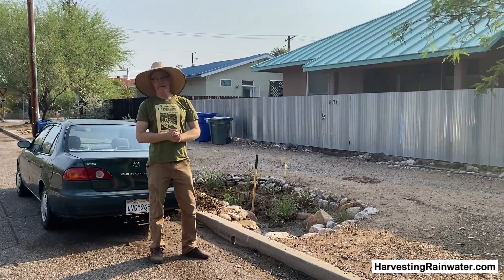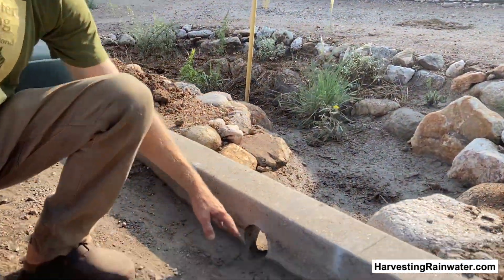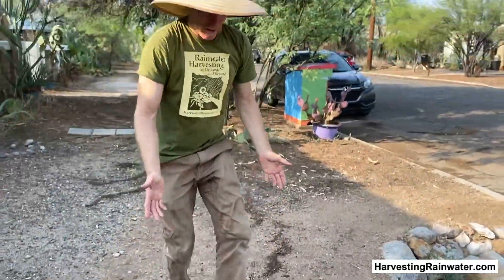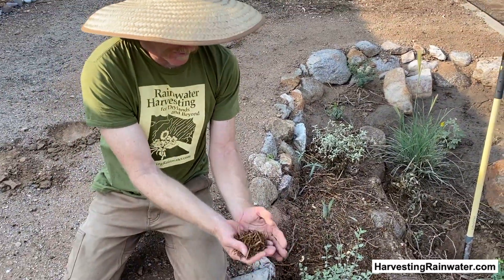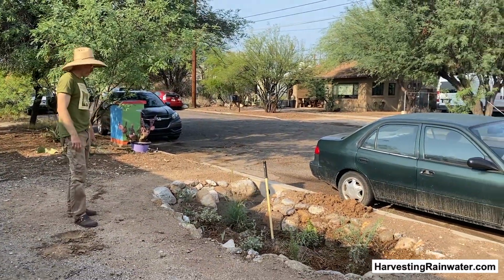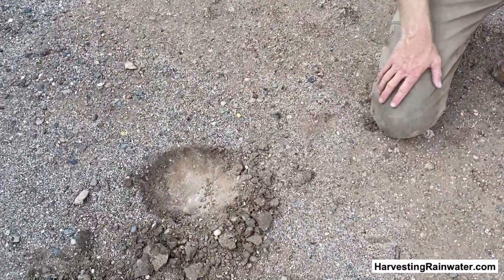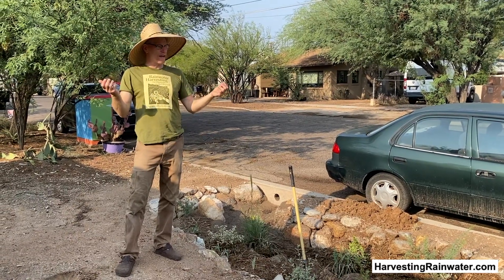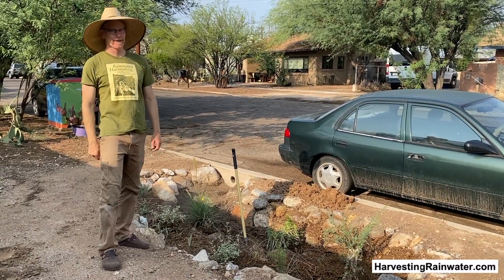Plant the rain—don't drain it—to end the drought with passive water harvesting by Brad Lancaster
We are in a record drought (the driest year on record) with record heat, and finally got 1.7 inches (43 mm) of rain 7-2021, but almost everyone let the vast majority of that rain drain away! For them, the drought continues.
But for those who planted and harvested the rain, the drought ended where water has deeply infiltrated and abundance has been renewed!

In this video Brad shows you how simple street-side stormwater-harvesting basins or "rain gardens" turn wasted "runoff" into harvested "runon", which is right on! Because this banks the water in the soil where newly-planted food- and medicinal-bearing native vegetation can access and utilize that free stormwater for months–even if we don't get another good rain for many more weeks. And mosquitoes can not get to the water because we store it below ground in living soil, NOT by pooling it above ground (this also reduces water loss to evaporation).

The idea is to create water-harvesting earthworks that plant the rain, then plant multi-use vegetation, which once established will be able to live on just the passively harvested rain—no supplemental irrigation with costly imported waters. You typically need to irrigate the newly planted plants for 1 to 3 years to get their root system growing well and established, before you can let them go on passively harvested water alone. (The exception is appropriate native plant seed that you plant in the rain gardens with the first good rain at the beginning of the rainy season. The seed that germinates will often make it on rainfall alone (unless it is a severe drought - then a little supplemental irrigation that first year would help).

Get more info on how to do this and harvest many other free, on-site waters at:

where you can buy Brad's award-winning books, "Rainwater Harvesting for Drylands and Beyond" at deep discount direct from Brad at:

And my apologies for the low volume audio for the first few seconds of the video - three seconds in all is good!